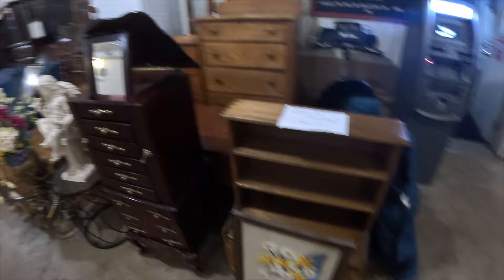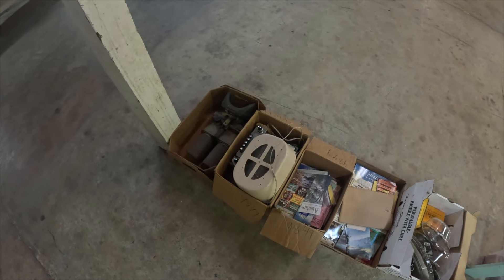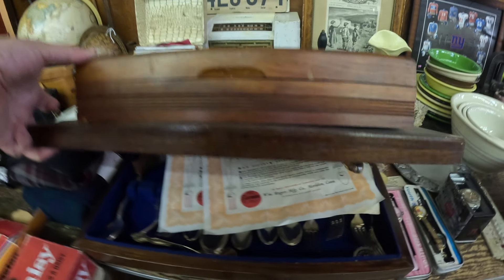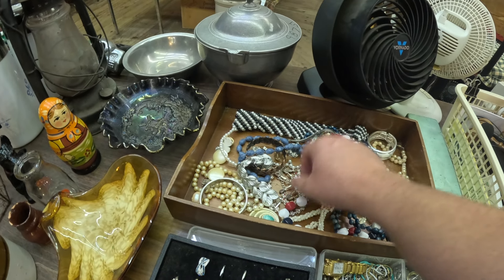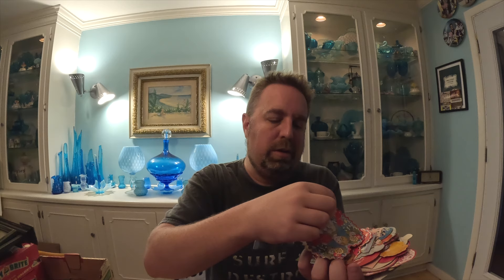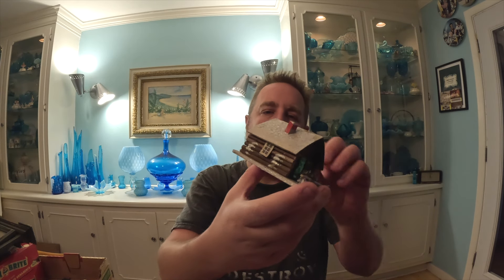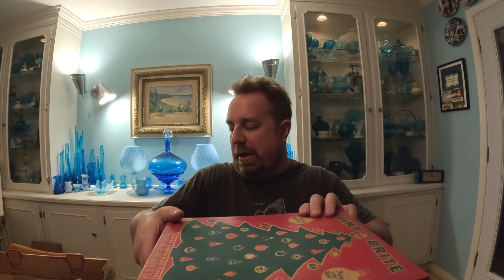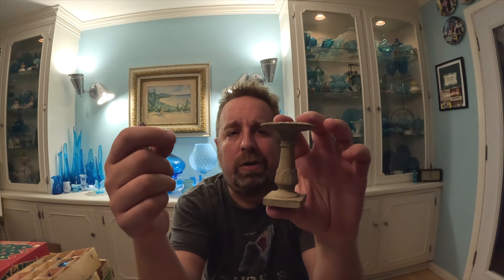Rare Christmas Finds! come to the Auction with me!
Come along with me to take a look at the latest auction and see some of the items being sold and see what items I’m interested in and see what I ended up buying!!